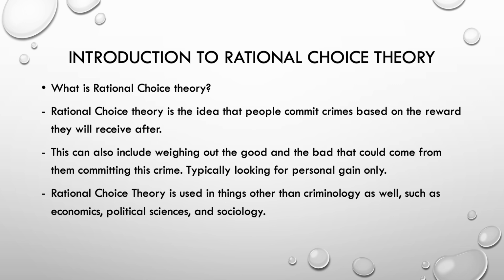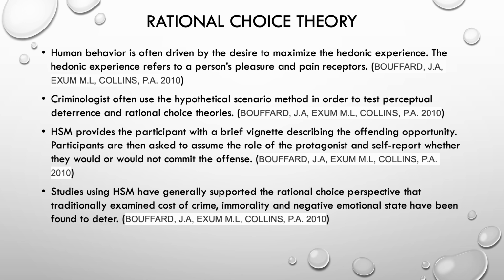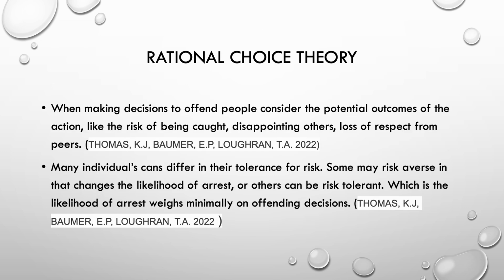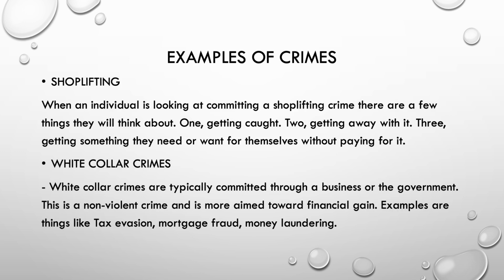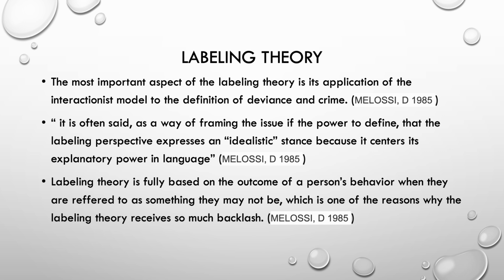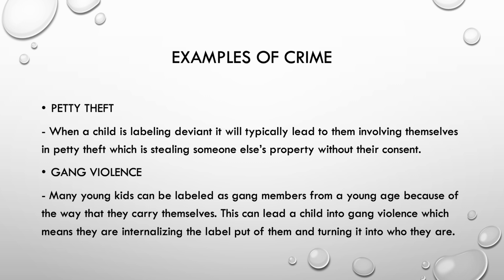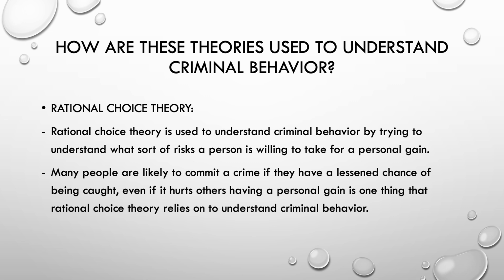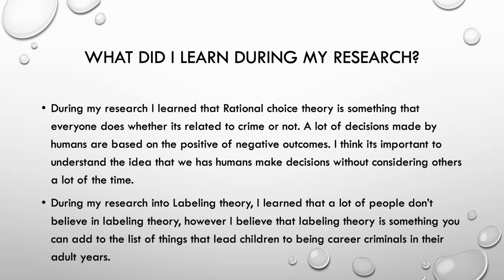Rational choice theory and labeling theory